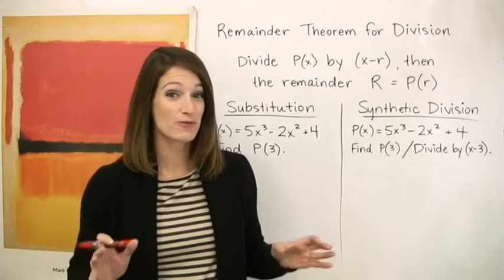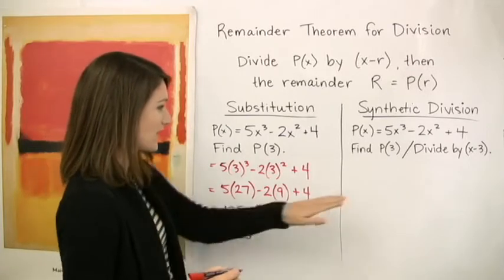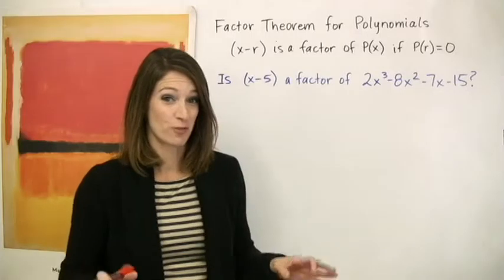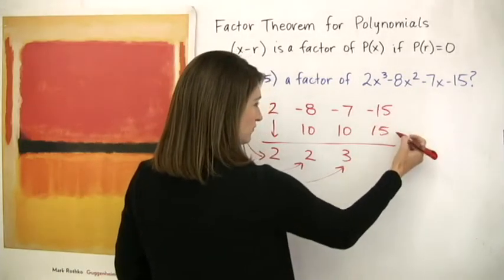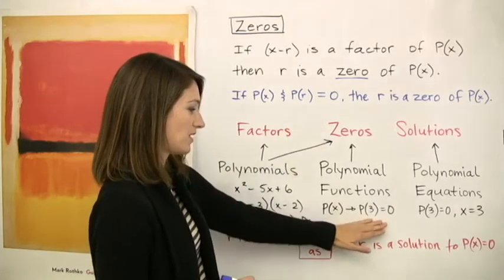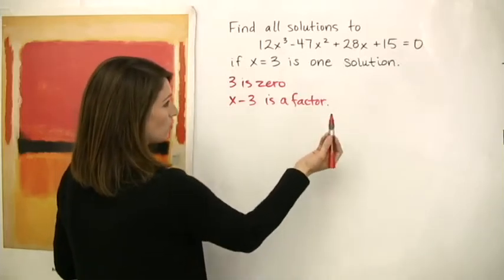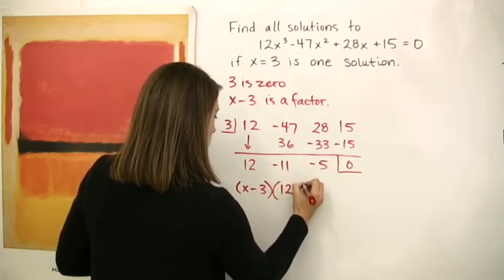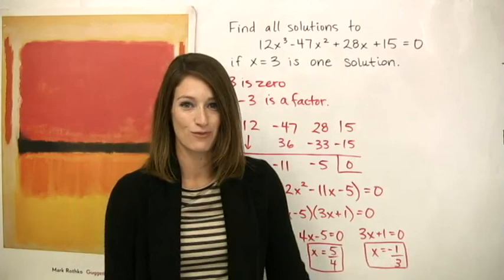College Algebra 5.3 MiniLecture Katherine